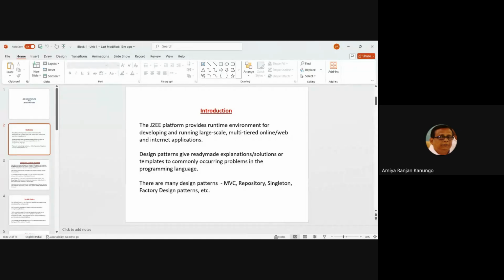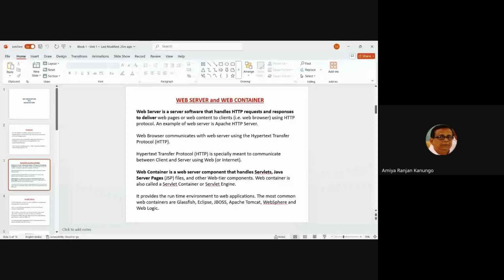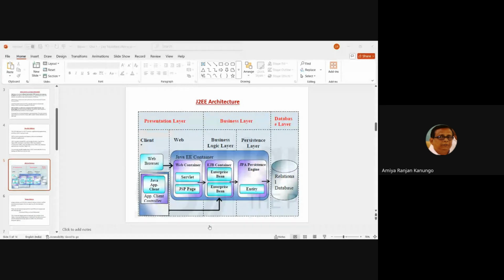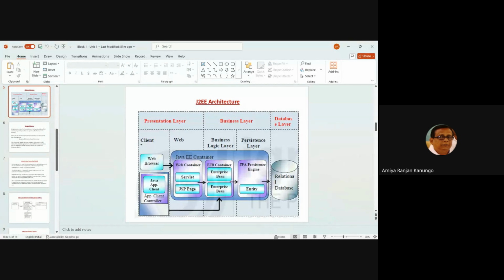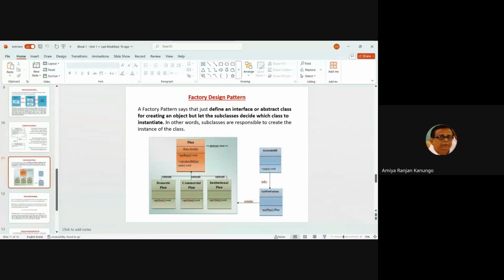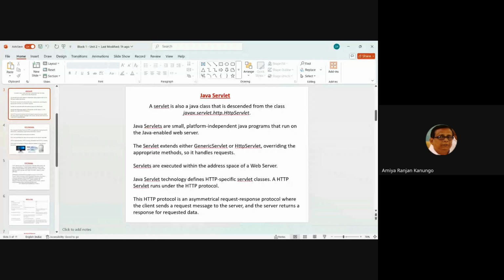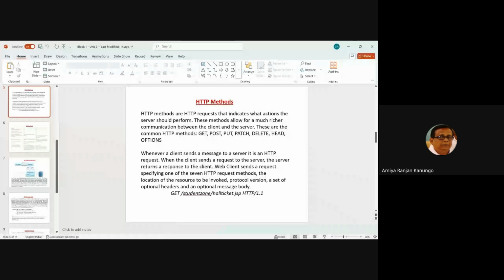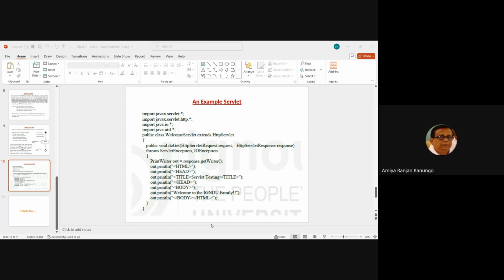MCA NEW 2nd Sem July Dec 2025 MCS220 BLOCK 1, UNIT 1 3